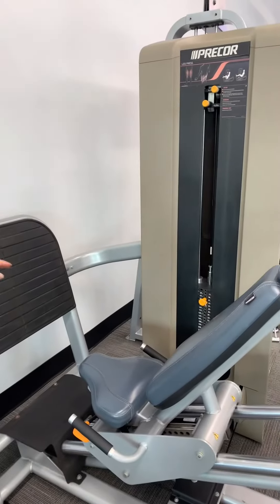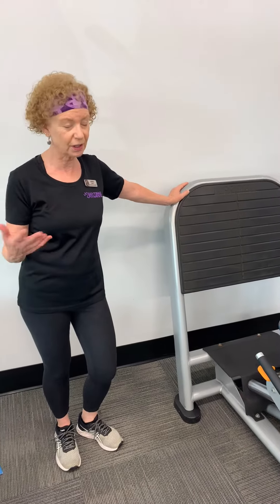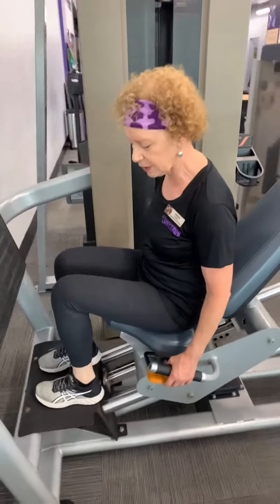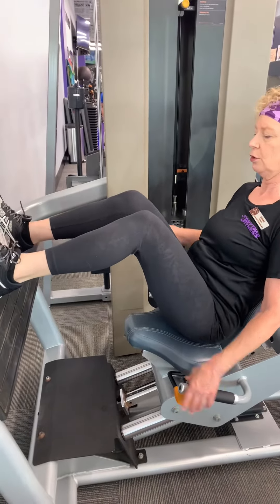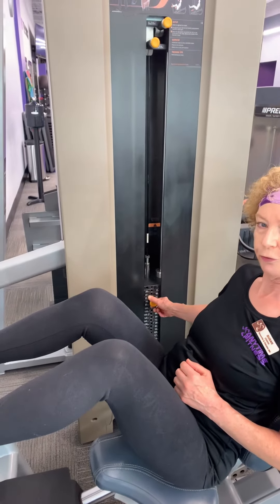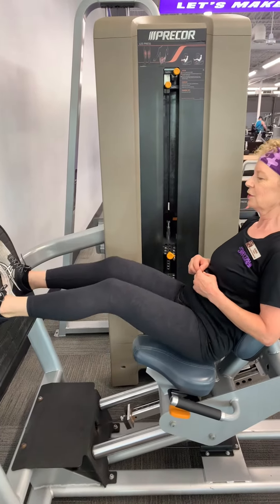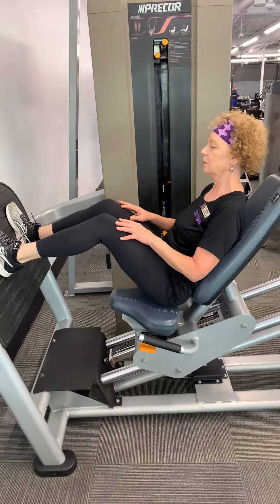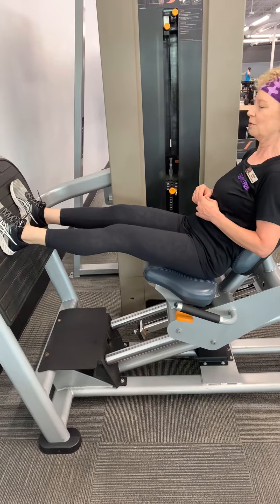Leg Press Machine